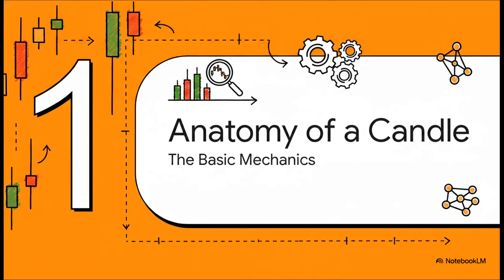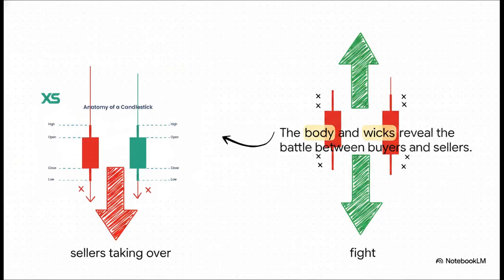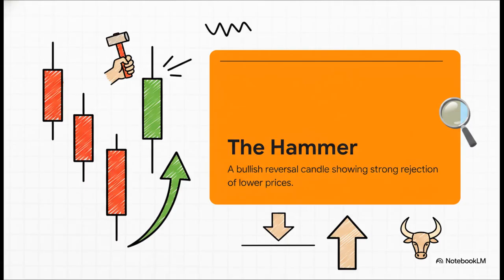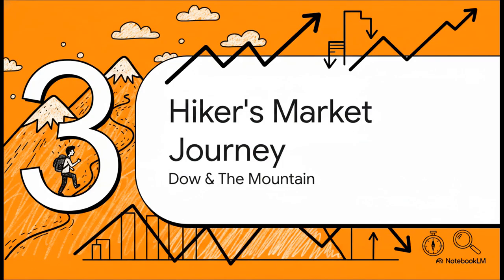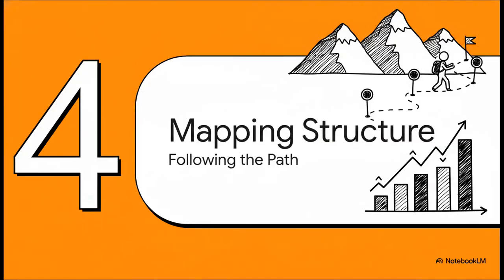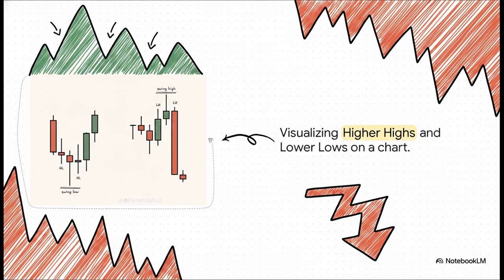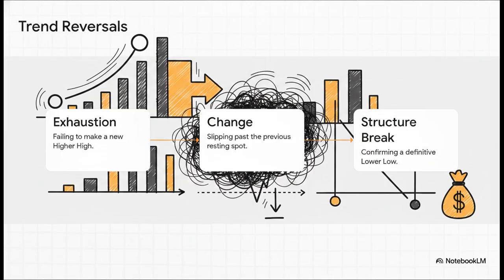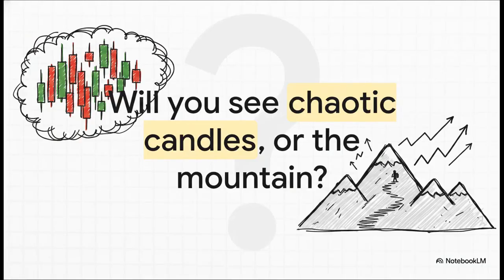Trading 101 EP. 14: Decoding Market Structure Fundamentals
Key Elements: Higher Highs (HH), Higher Lows (HL), Lower Highs (LH), and Lower Lows (LL).